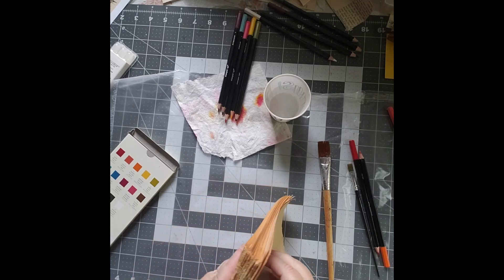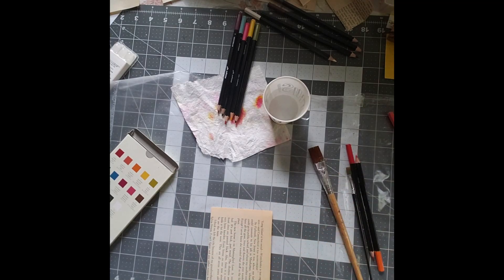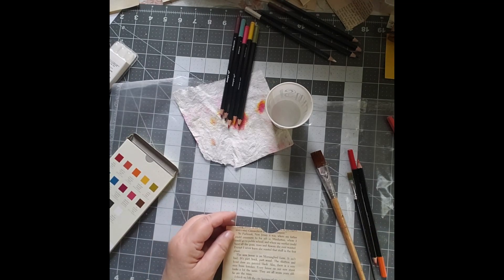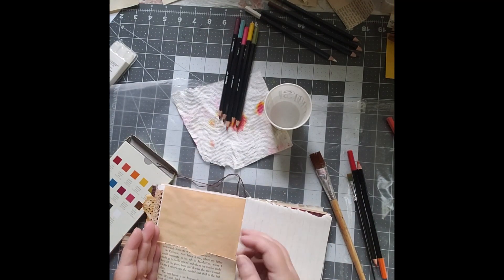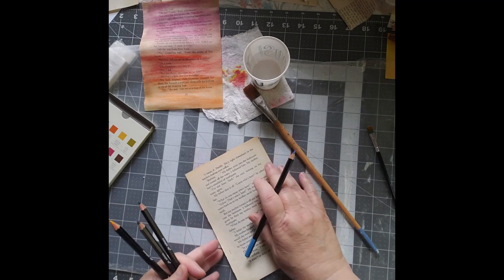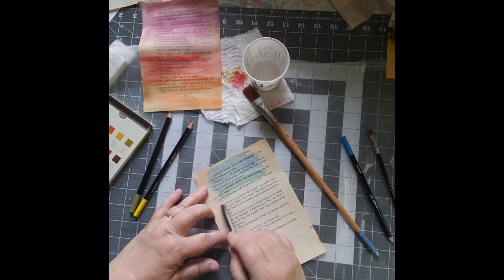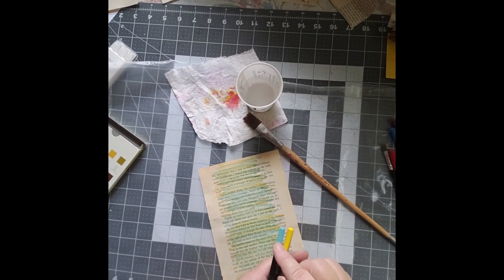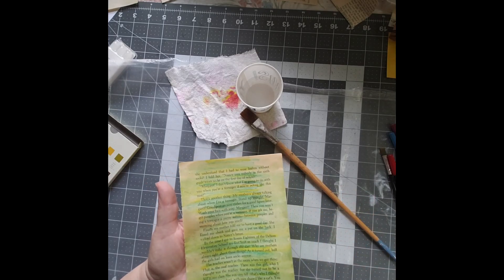Preparing for surgery coloring book pages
Need to have a partial knee replacement soon, so preparing some simple tasks that I can do when under the influence. Gotta love those pain meds! Up today: using color on book pages!